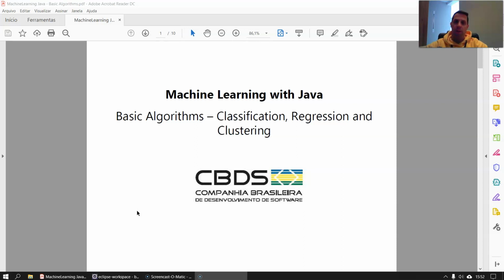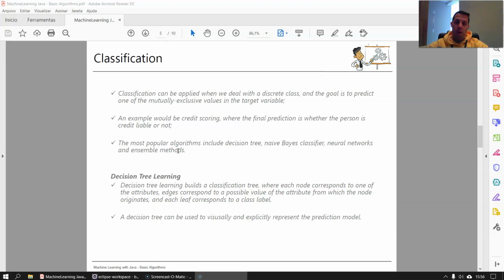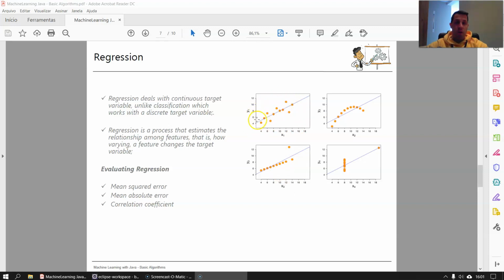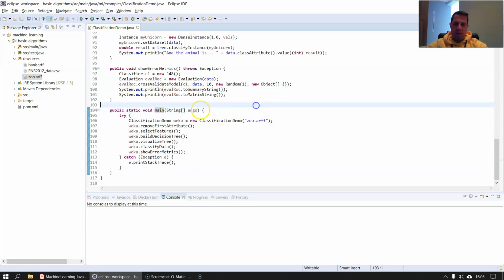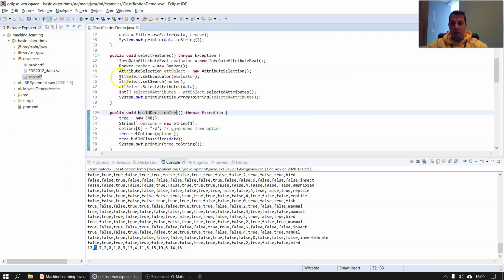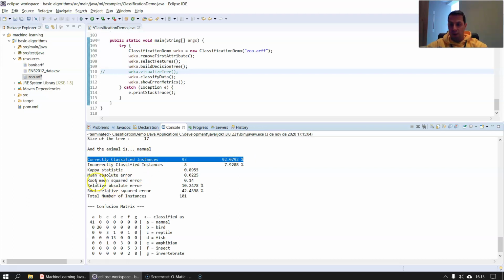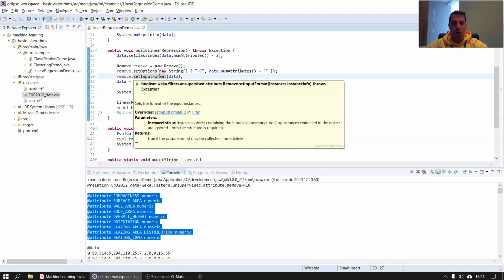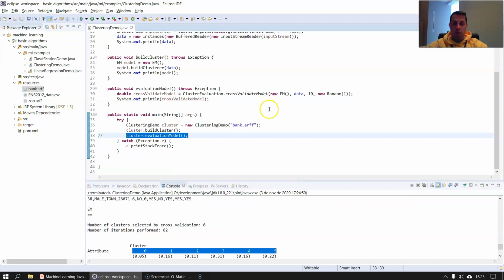Machine Learning with Java - Classification, Regression and Clustering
In this video, I demonstrate how to implement basic machine learning algorithms using Java and Weka.